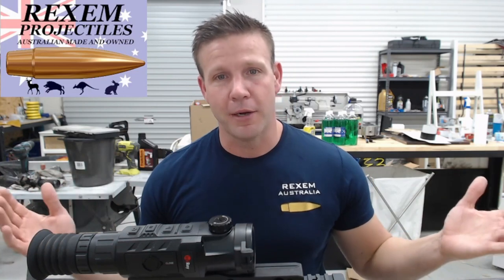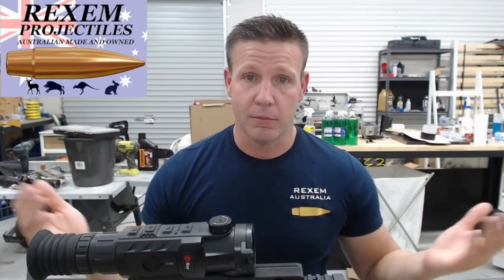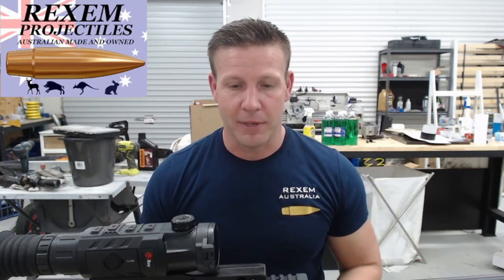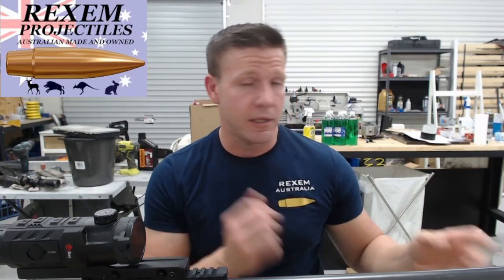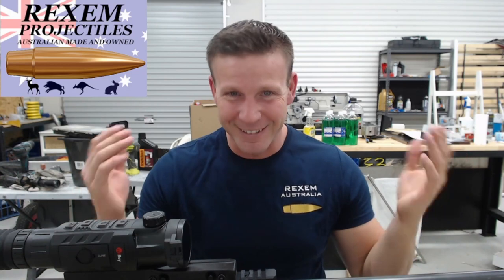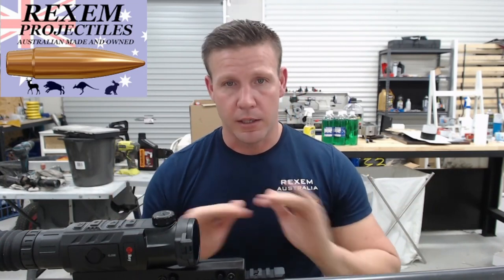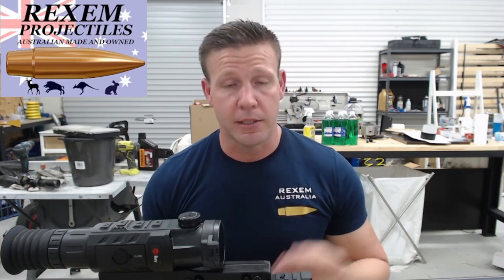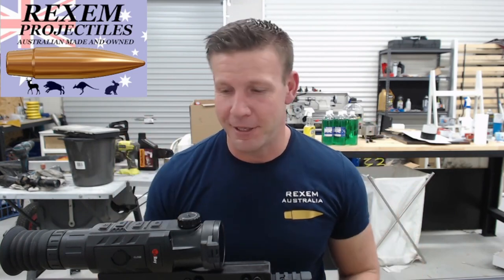My Rig - 22 Creedmoor - What would I do the same and differently.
This is my Rig as seen on the facebook videos.
What I would do differently, what I would do the same, and why.